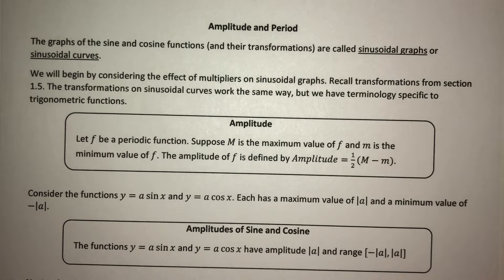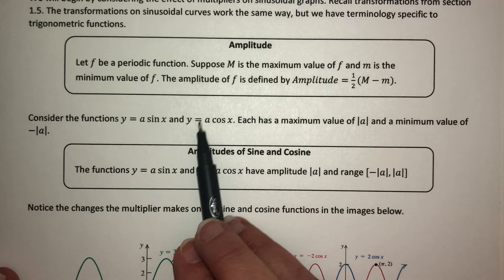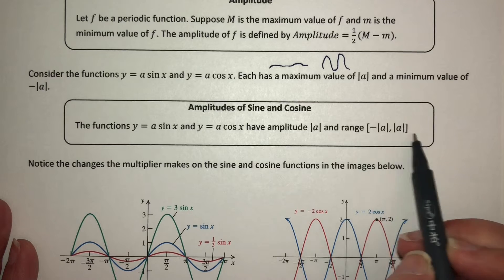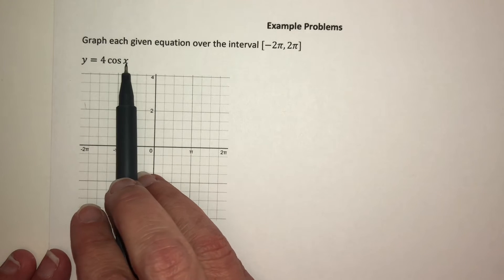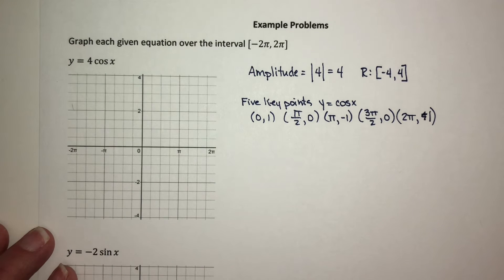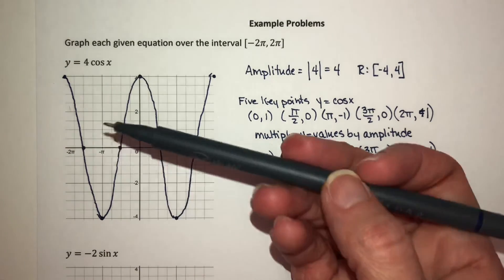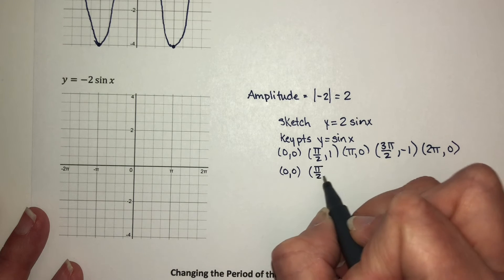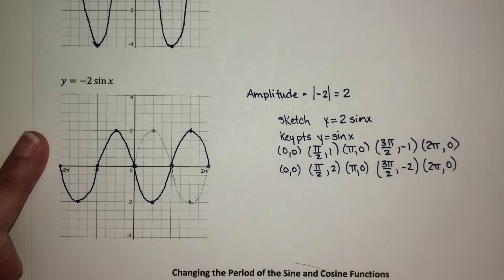(2412) Section 4.4 Graphs of the Sine and Cosine Functions 3/8